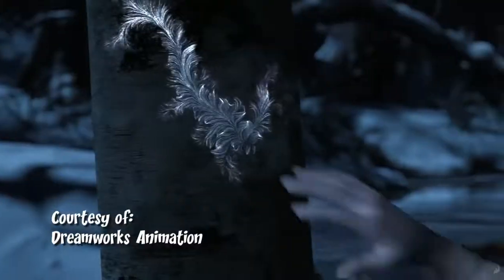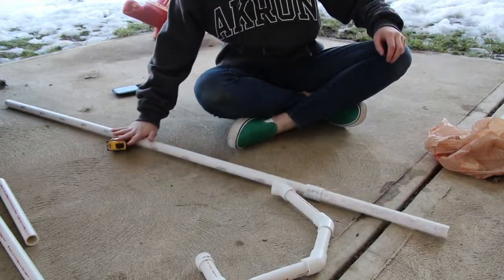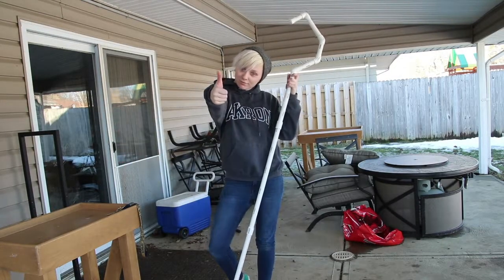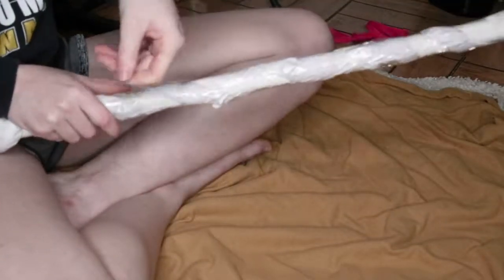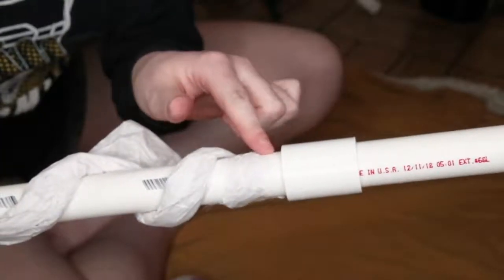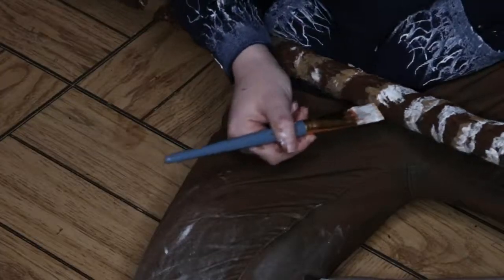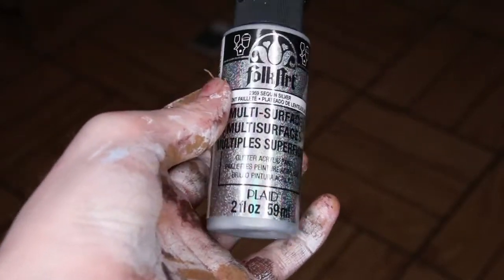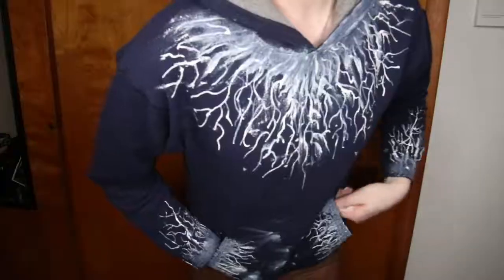Jack Frost - Create Your Character - Goofing Off!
Becka's next cosplay is getting a little chilly! This time, she'll show you how to cosplay as Dreamwork's Jack Frost!